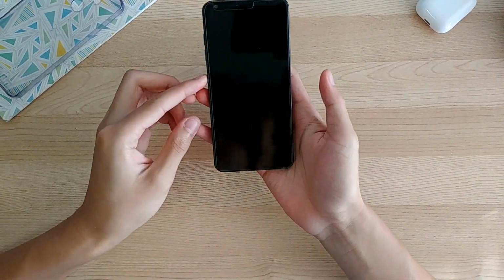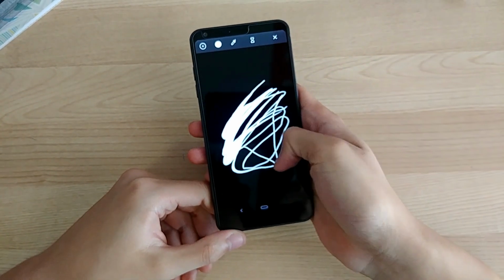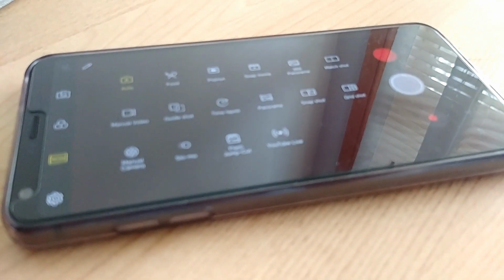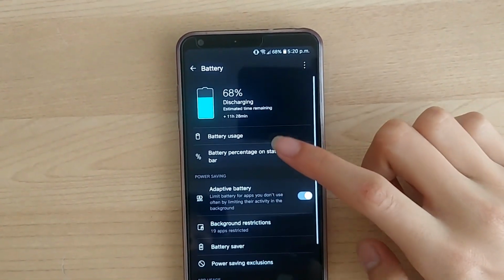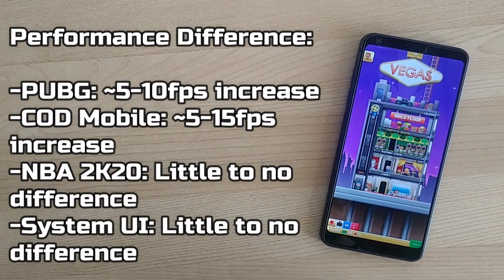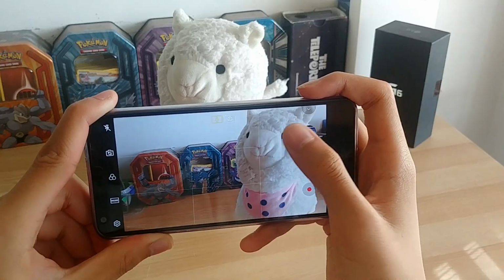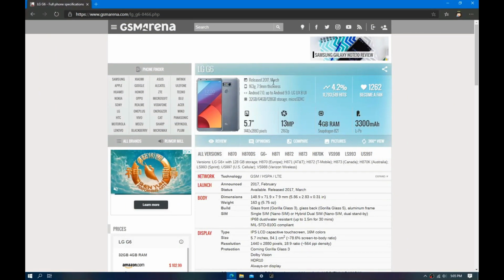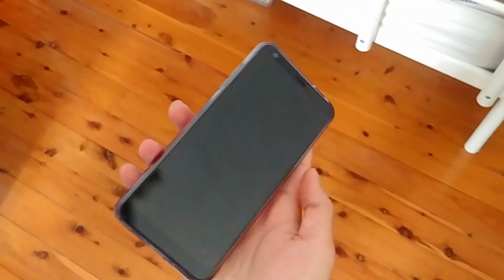LG G6 with Android Pie in 2020! l Overview & Opinions!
Hey guys, today we've got a video on the popular LG G6! In this video, I go over how it peforms in 2020 with Android 9 (Pie) installed on it and everything that's new and different from Android 8 (Oreo). There have been some rumours of Android 10 on the LG G6 and a custom ROM on the LG G6 as well. Hope you enjoy!